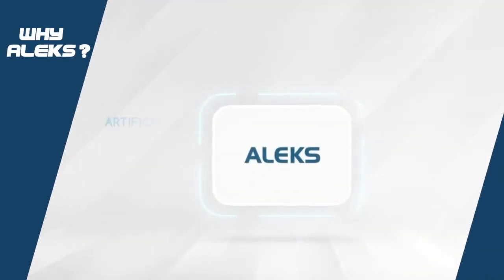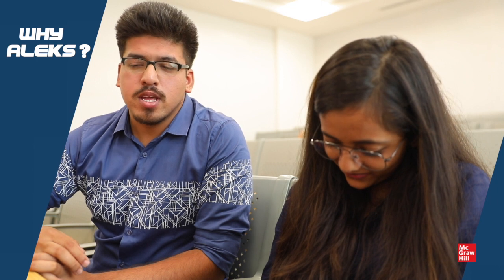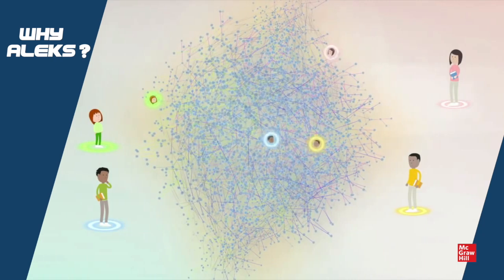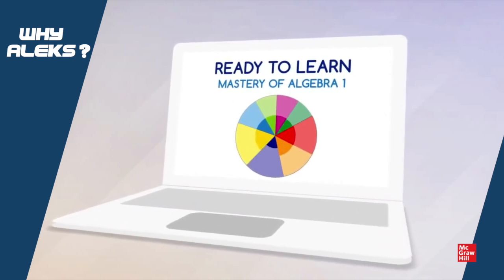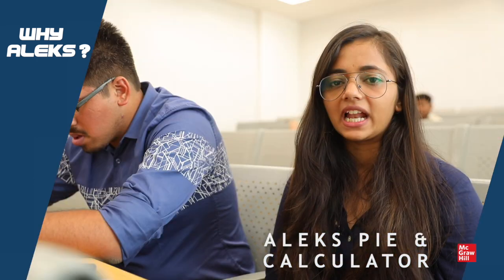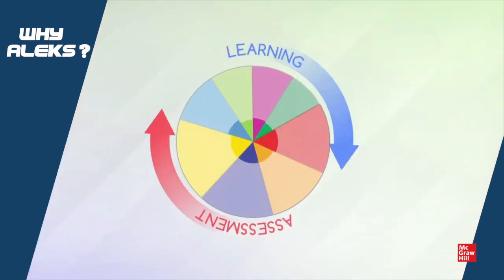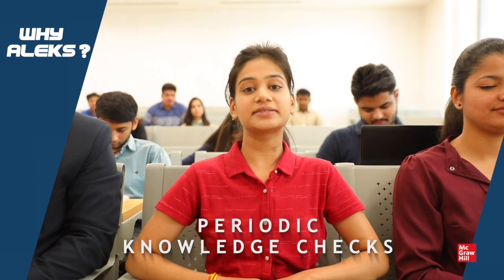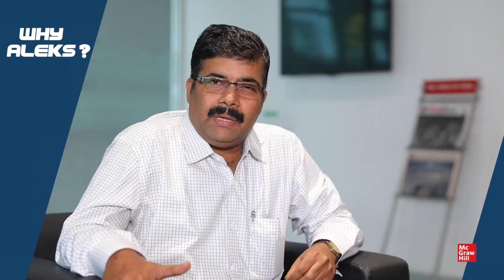ALEKS - An Online Learning Platform | Testimonials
Assessment and Learning in Knowledge Spaces (ALEKS), is an adaptive, online learning program that is proven to significantly raise grades, retention and pass rates at higher education institutions around the world. It uses artificial intelligence to continually assess every student's Math knowledge, mapping their journey to mastery by providing effective, individualized learning in an open-response environment, ALEKS quickly resolves course readiness and mastery issues for millions of students.
With ALEKS, you can deliver both accurate assessments and individualized instruction. Student progress reports and class-management tools are also available right at your fingertips. At its core, a research-based technology that drives the program’s adaptive capability while still keeping it engaging for your students.
As an educator, this means no longer having to worry about students falling behind their peers, as they are now able to learn at their own pace and at the right level of competence suited for them.